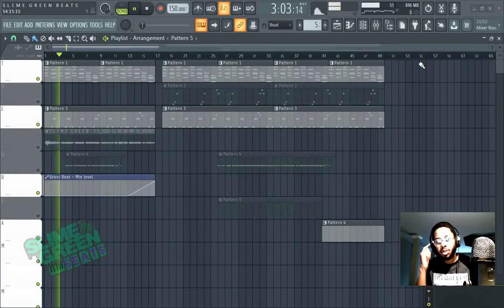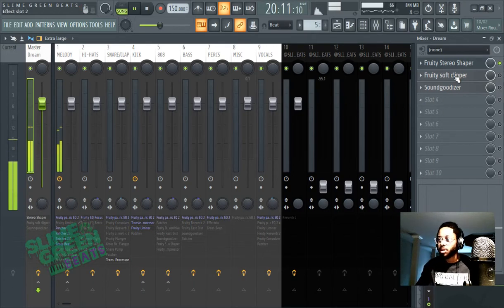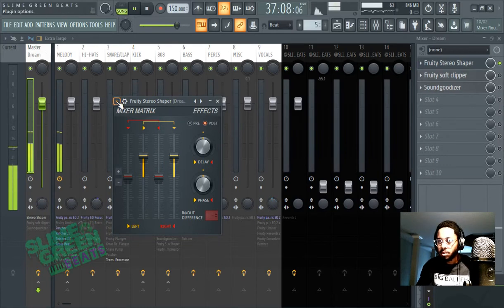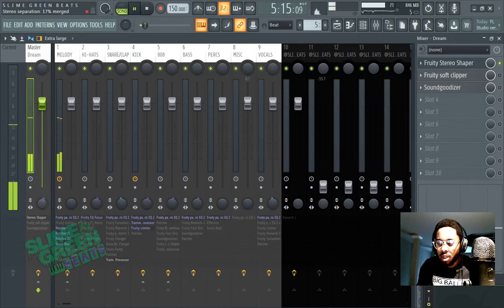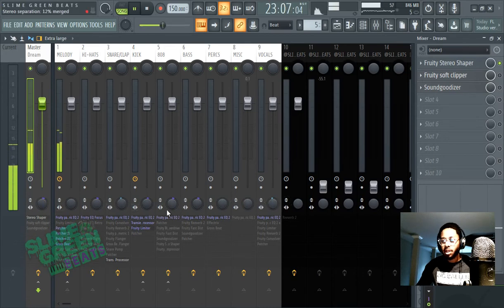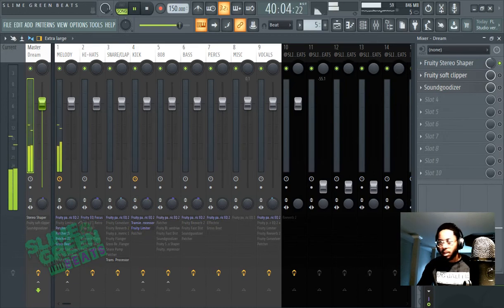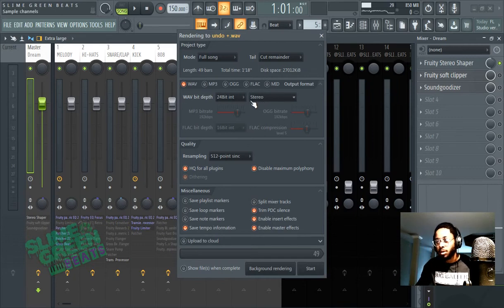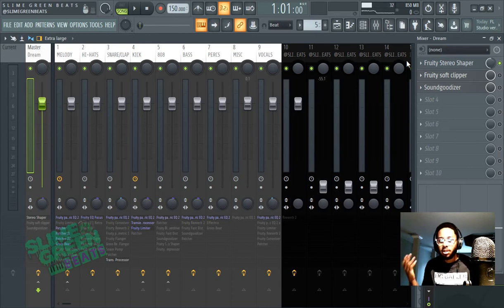How to Export in Mono | FL Studio 20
This video is aimed to you create the right mono sound as well as export your beat in mono, using all stock plugins.

*Another option is to set the 4 faders in Fruity Stereo Shaper to the exact same value to get a combination of both left and right channels in your mono mix. This will also help identify any phasing issues between your left and right channels that might be missed otherwise. (It's always a good idea to check your mixes in mono!) - FieryLungs

*Also you can try this:

1) Click export
2) Click mono (merged)
- MusicBandFanAccount

We also have this cool page for all of our important links, make sure you bookmark this

We produce only 100% original content, all of our videos are shot in real time (we make it easy to follow what we do).

This video was made in FL Studio 20 Producer Edition.